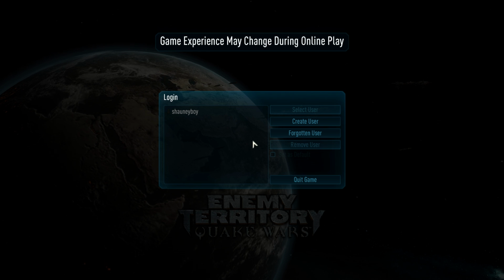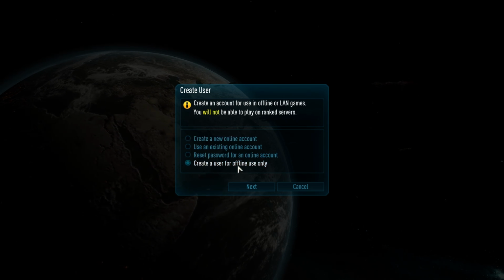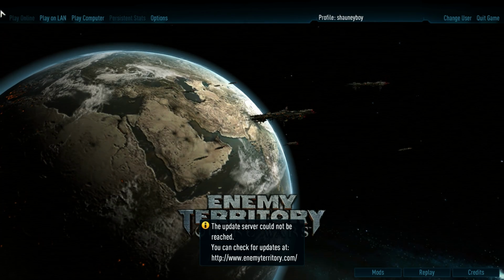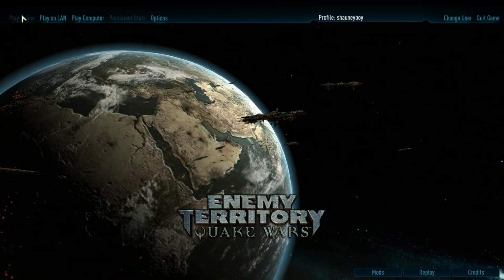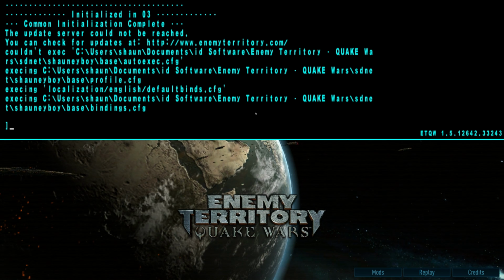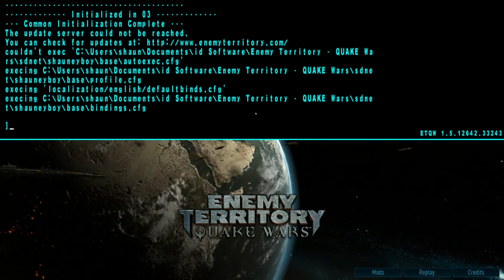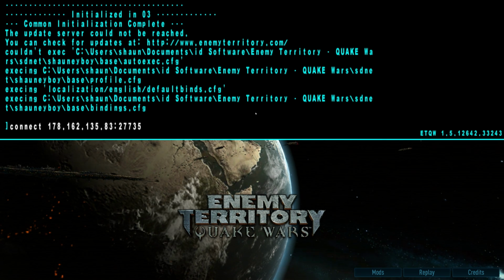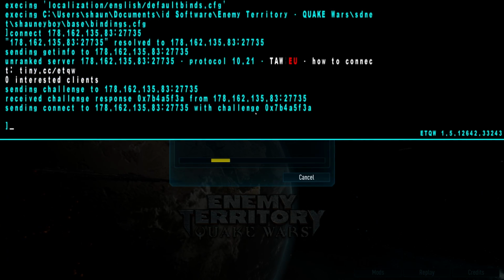How To Play Enemy Territory Quake Wars Online In 2023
**NOTE** A legit purchased copy of this game is required for it to work**

Step 1:-
Install the game

Step 3:-
When in game, open the console by pressing the following,
Ctrl + Alt + ¬

Step 4:-
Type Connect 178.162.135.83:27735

Step 5:-
You are ready to play!